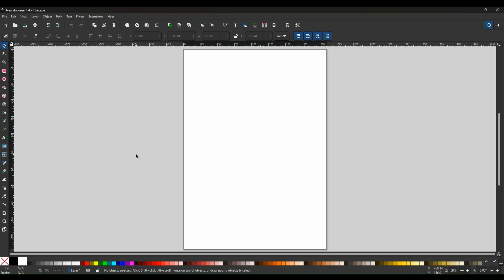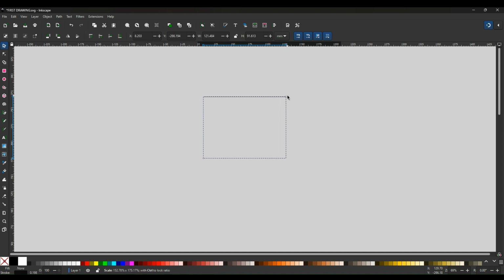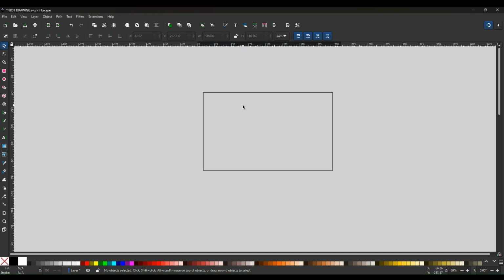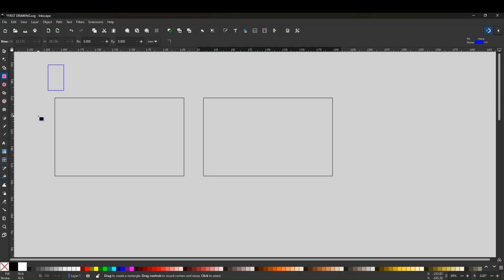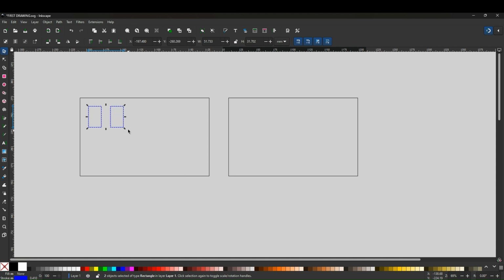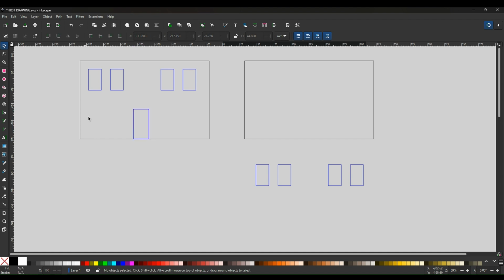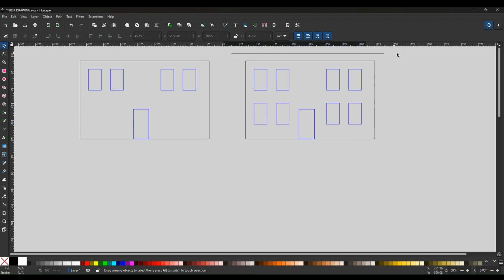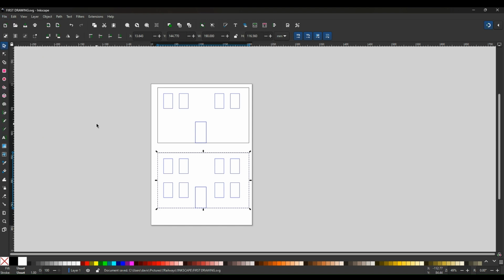Inkscape Basics 2 - The Next Steps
This is Part 2 of a short series on INKSCAPE for NEW users. The video will show how to make your first drawing of a basic house front.
To do this it will introduce another set of ICONS, Drop-Down Menus, colour changes and demonstrate the Duplicate, Snapping Tool, how to change the STROKE of a line (Thickness), change an OBJECT SIZE and how to GROUP and UNGROUP Objects.  Finally, it will show how to move your drawing to the PRINT area on your Inkscape Canvas.